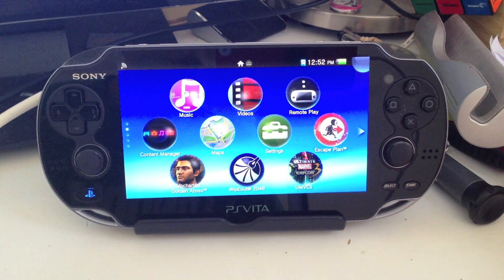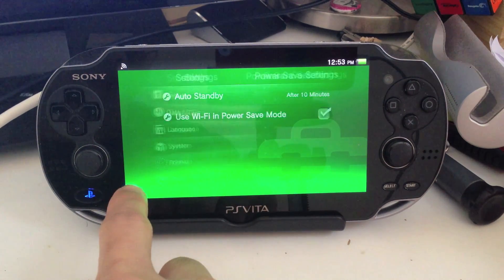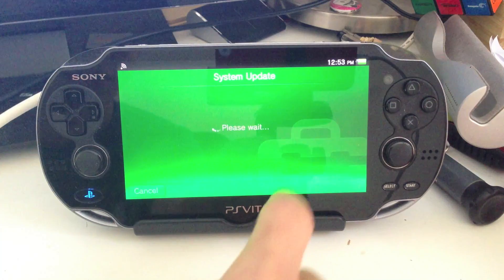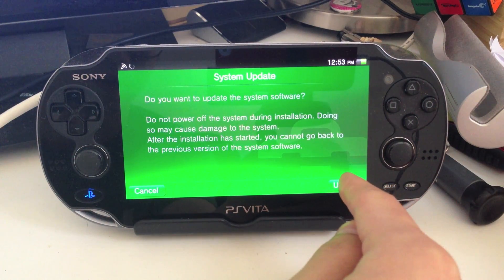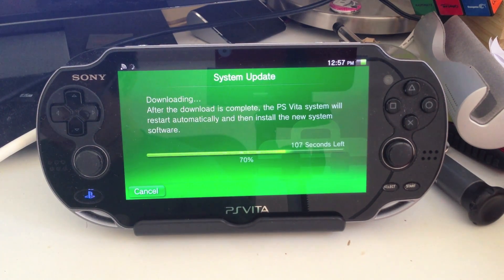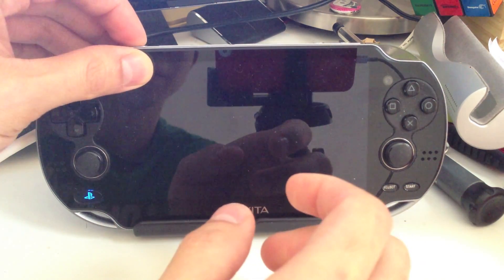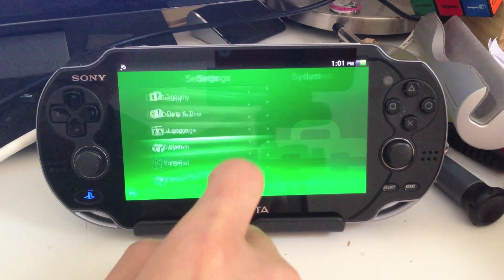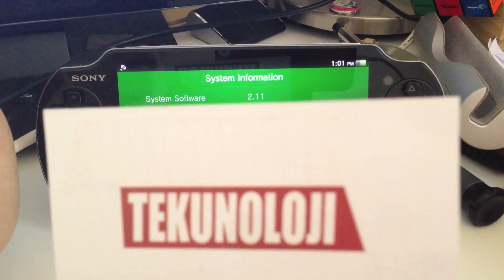Installing PS Vita Firmware 2.11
Just a quick tutorial on how to install PS Vita System Firmware 2.11